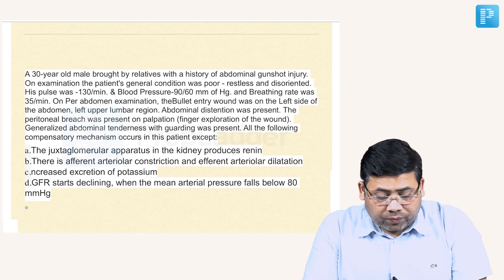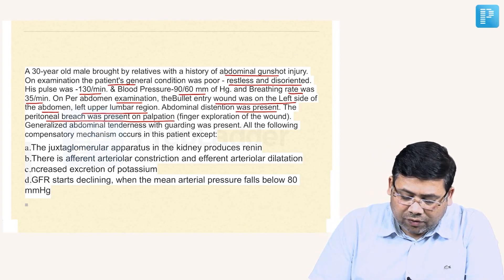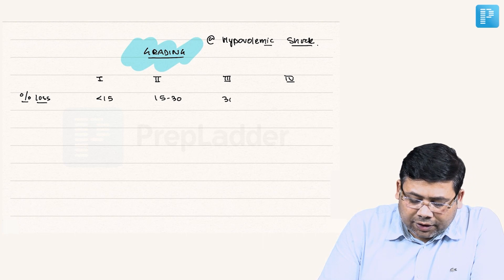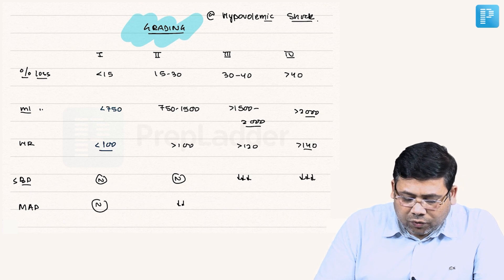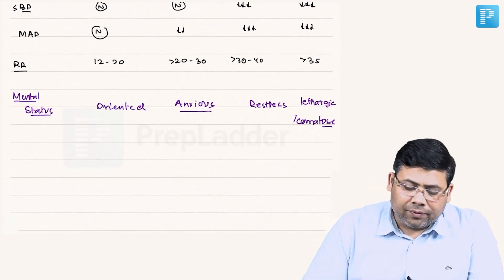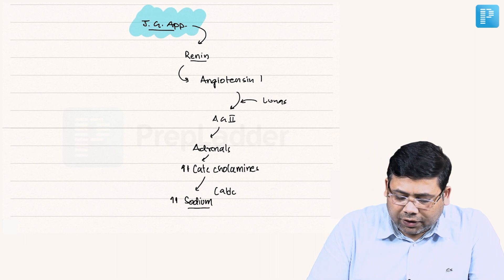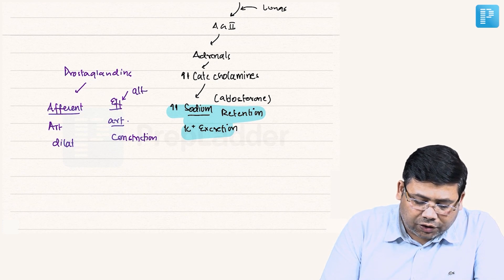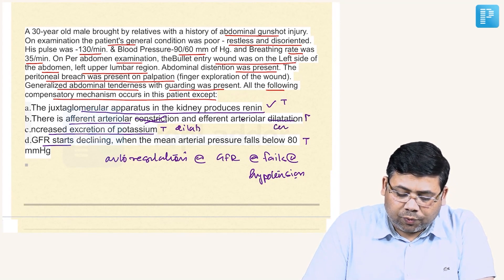Abdominal Gunshot Injury [General Surgery] - NEET SS MCQ Discussion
Watch MCQ Based Discussion: Abdominal Gunshot Injury, by PrepLadder’s NEET SS Faculty for General Surgery - Dr. Saurabh Dixit. Watch this video to clear all your doubts.